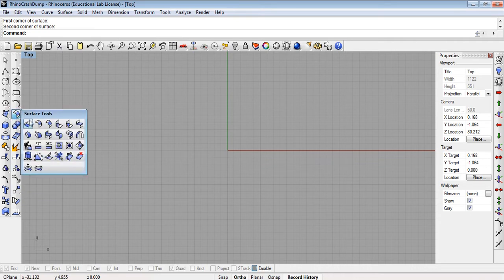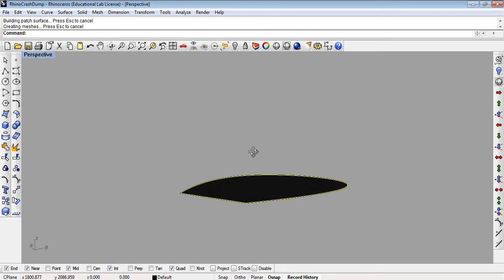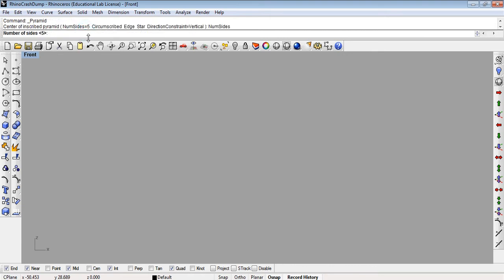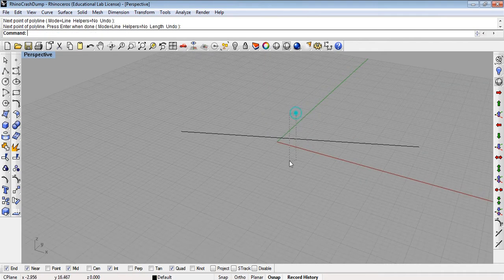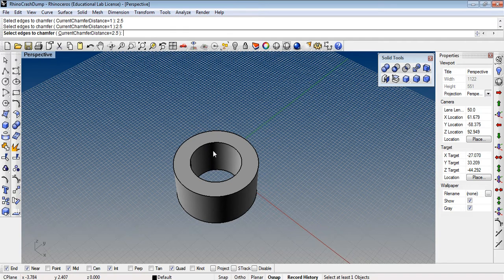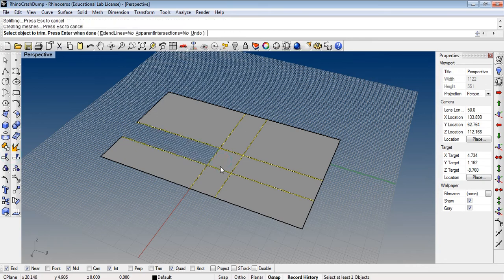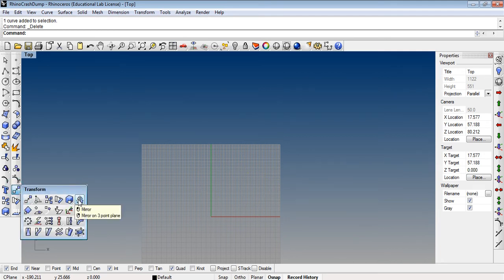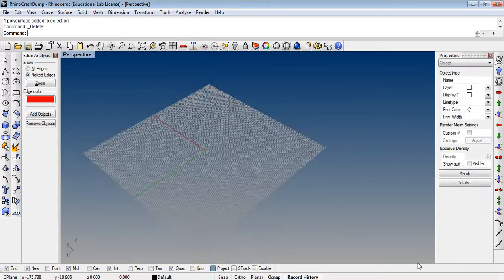toolbar overview using rhino 4 english part 2 by K patra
welcome to rhino/matrix classroom
 you can watch this video free and learn rhino cad matrix gem vision tutorial,
  basic & advance